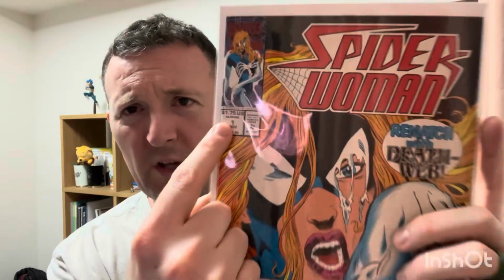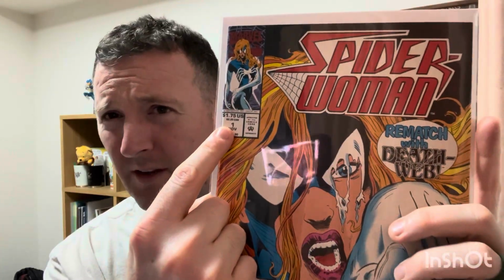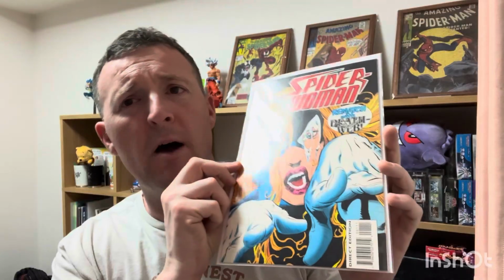Comic Book of the Day! Spiderwoman #1 Volume 2!!!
Checkout this 4 issue series featuring the first solo series of Julia Carpenter, Spiderwoman!! A fan favorite due to her art style and beauty. Who is your favorite Spiderwoman?

Wix.com for website designs

Shop TripleCMayhemandGames.com

Musician: LiQWYD